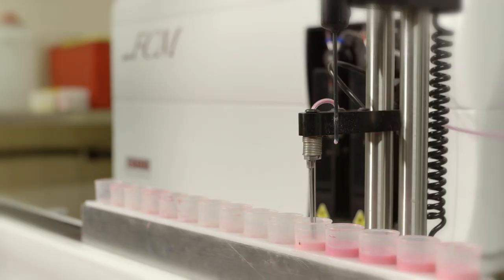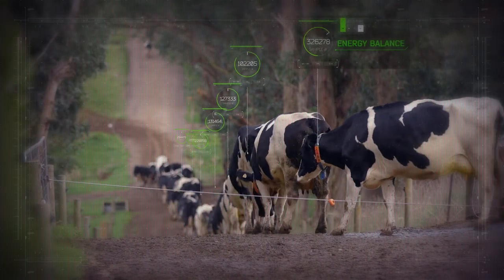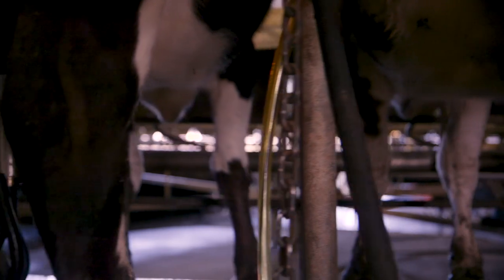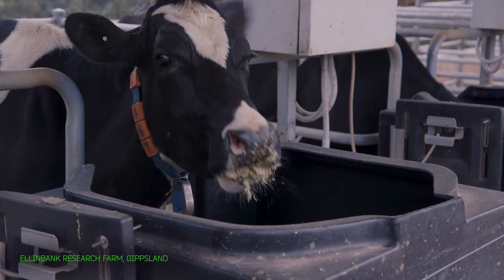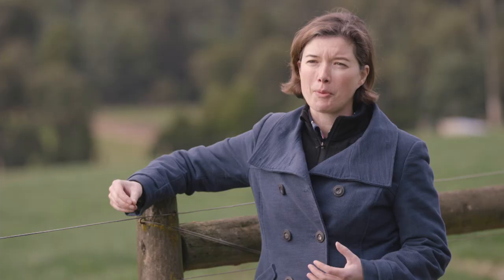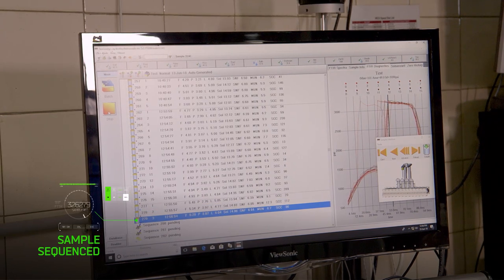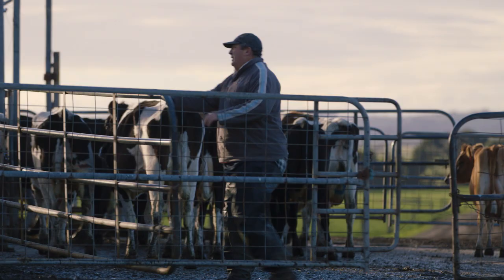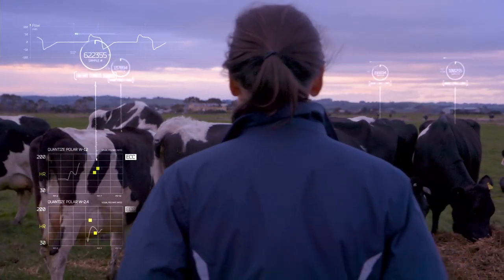MIR for Profit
MIRforProfit is investigating opportunities MIR analysis of herd test milk samples to predict production, feed efficiency, fertility, health and longevity.

MIR is a technology that passes a light beam through a milk sample to measure certain components. Traditionally it’s been used only to calculate milk fat and protein content. Recent research has shown it can be used indicate a cow’s status for energy balance, fertility, health, methane emissions and feed efficiency.